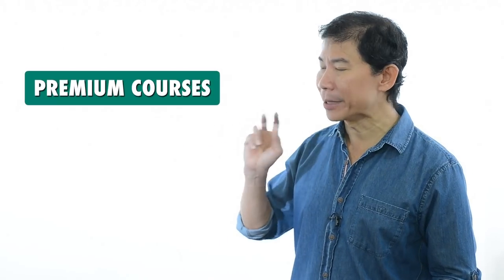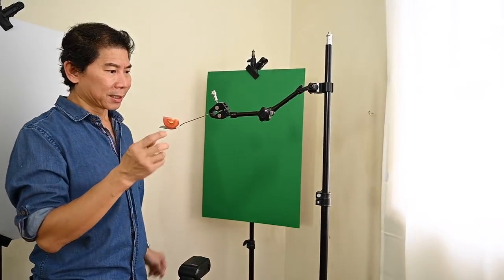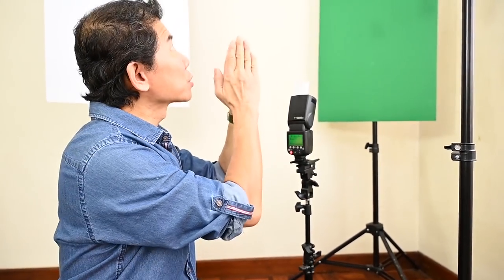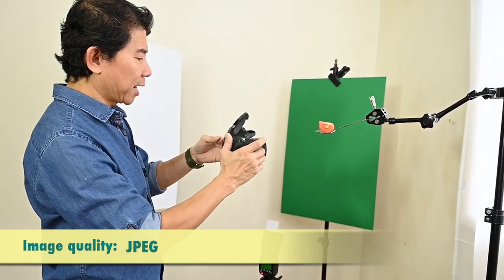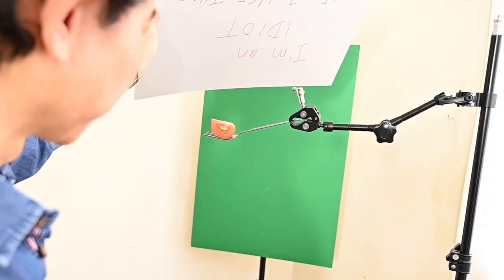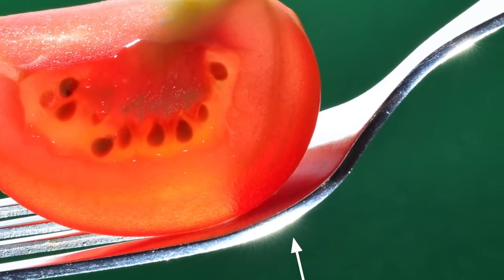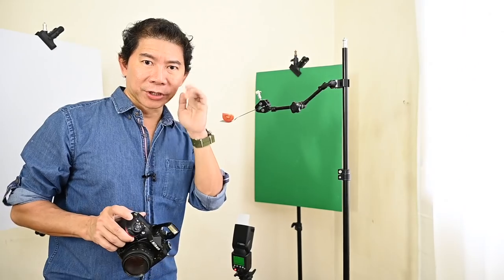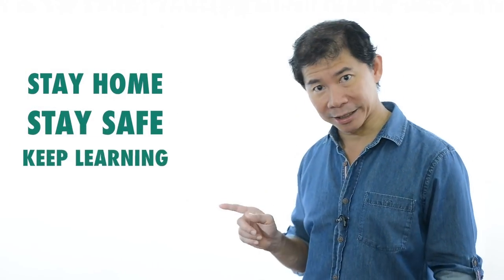How to shoot Stock Photos using only 1 Light & Green Screen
Now is a good time to sell your lovely photos to stock photo sites. Learn to use Green Screen & shoot with ONLY ONE LIGHT to get high quality photos in this episode.